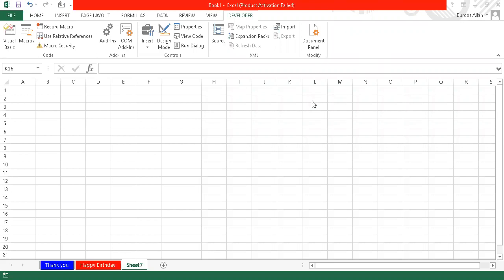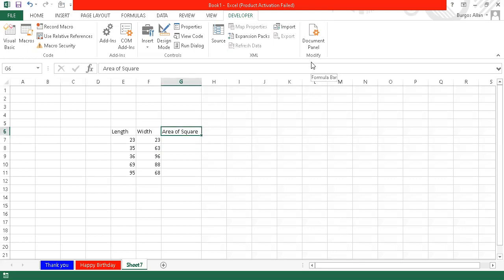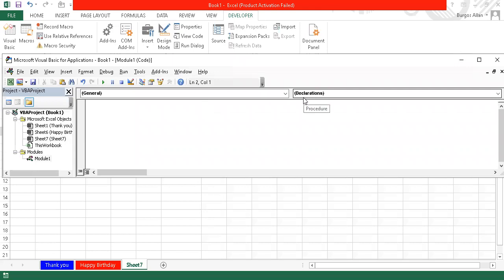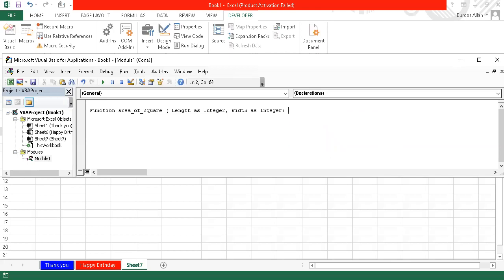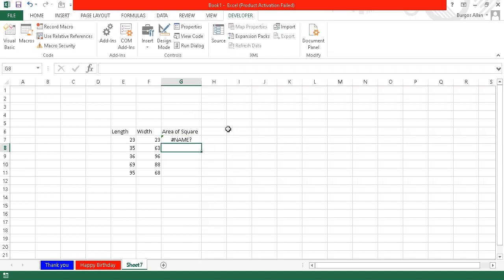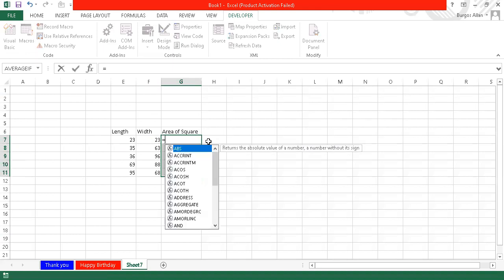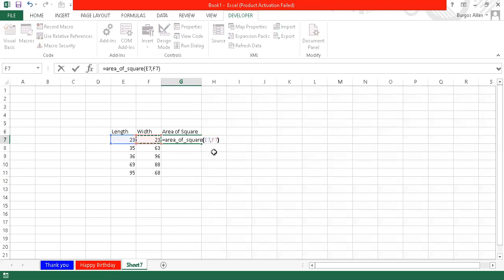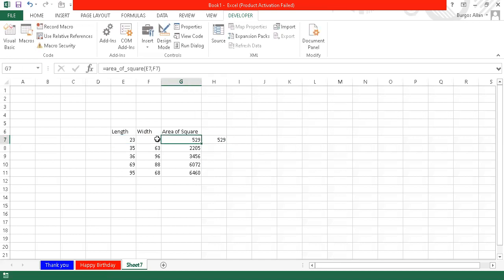Excel VBA (Visual Basic for Applications) - Creating Functions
In this video, I will show you how to create a function.